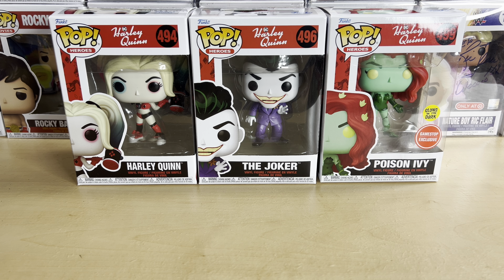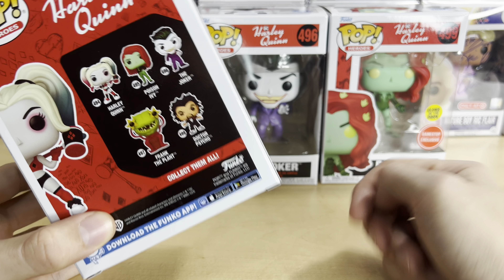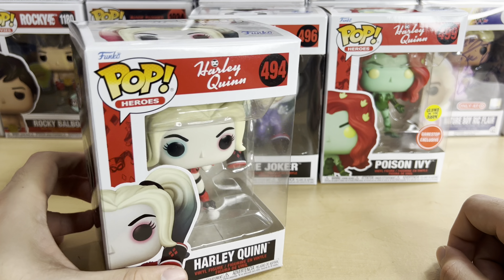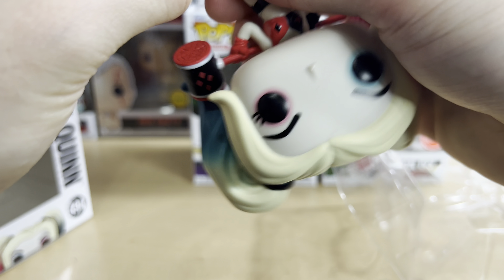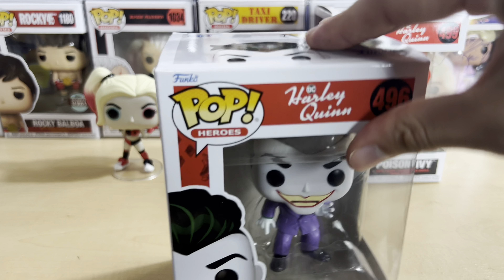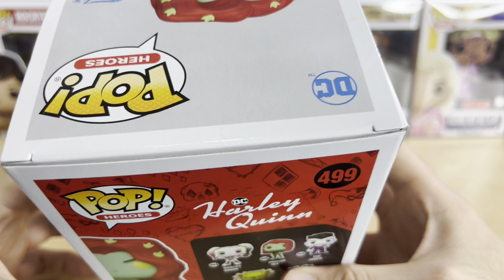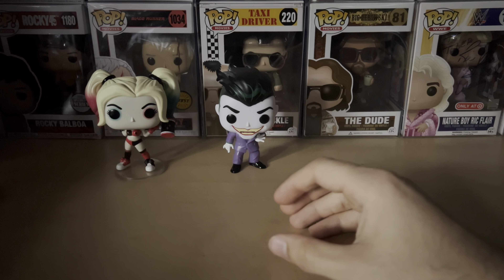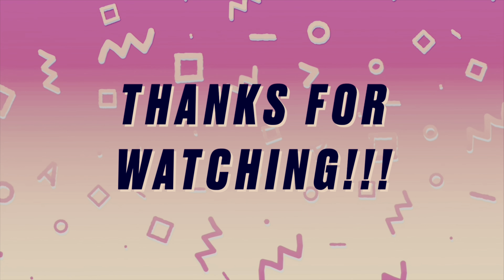Funko Pop! Harley Quinn - Harley Quinn / The Joker / GameStop Exclusive Poison Ivy Unboxing